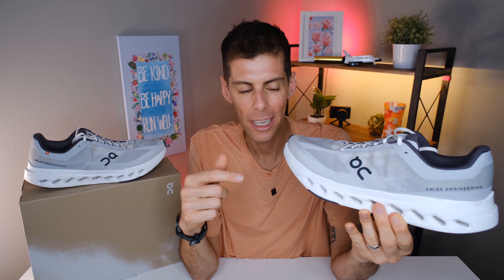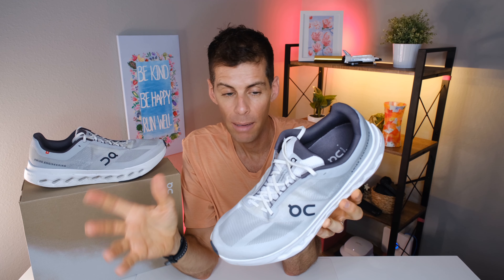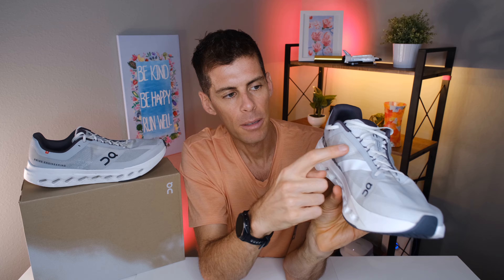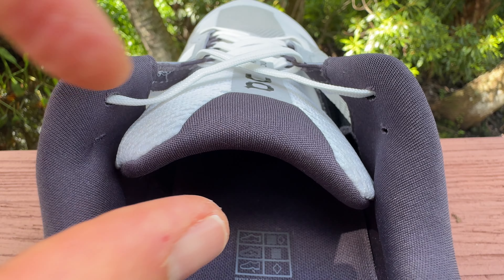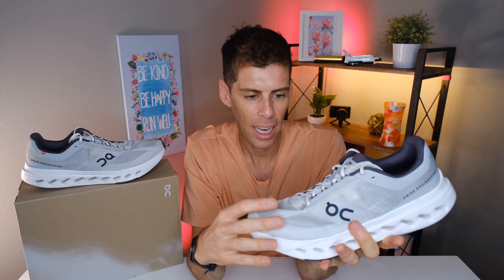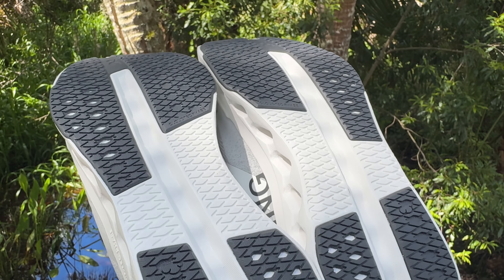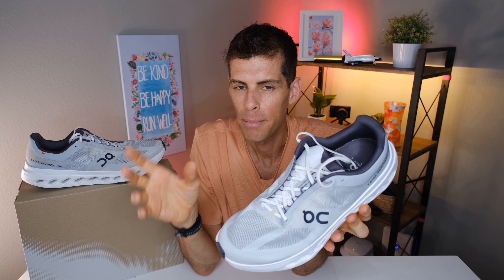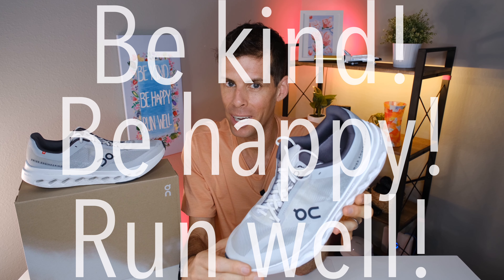ON CLOUDSURFER NEXT: Next gen running, or not?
​A firmer trainer, yet still very smooth. It works well at easy paces and can pick up the pace.

The pair of On Cloudsurfer Next in this video were sent to me by RRS for the purpose of review, however all the thoughts and opinions on this shoe are my own and have not been influenced by any outside source(s).

DJI Mic 3 (Wireless microphone)
Studio ring light
GoPro Media Mod

Running:
💥💥Shoes:💥💥

Socks: Swiftwick Aspire Four
Tifosi Sanctum sunglasses

💥💥Recovery💥💥
Rapid Reboot Compression (boots)
Massage gun